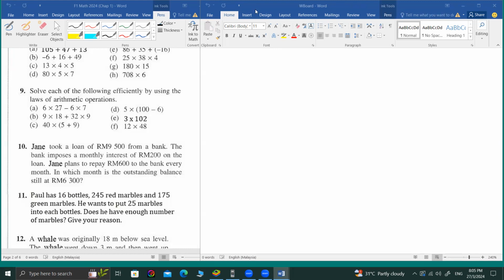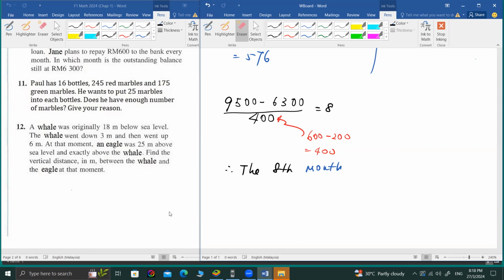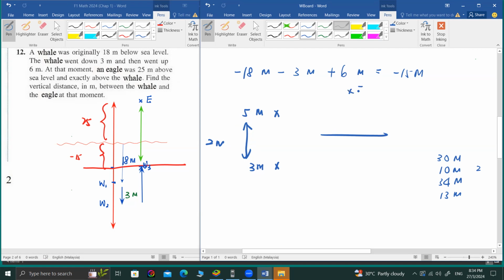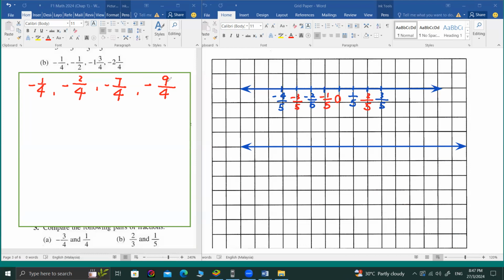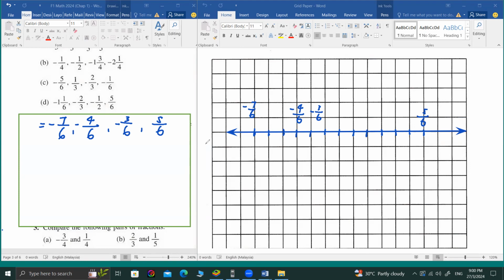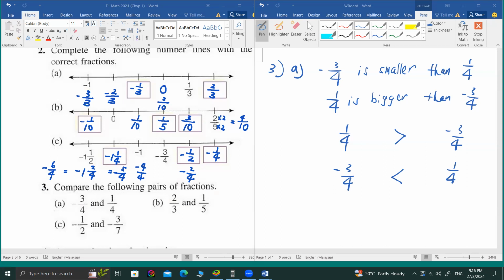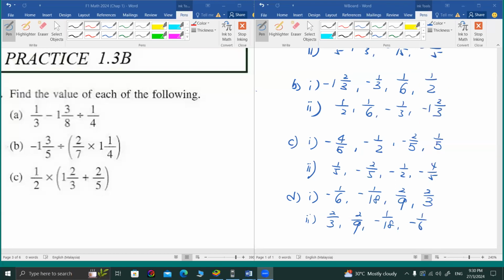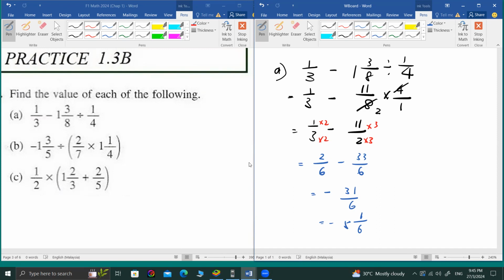F1 Math Zoom recording (1.3B Q1)